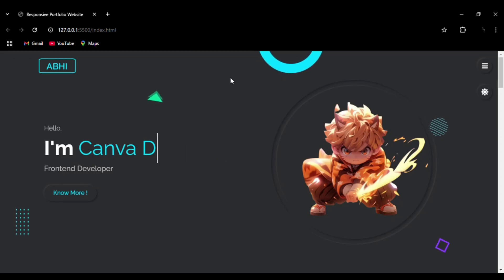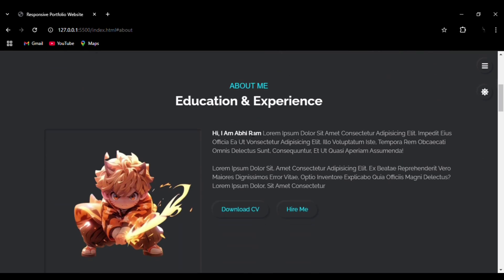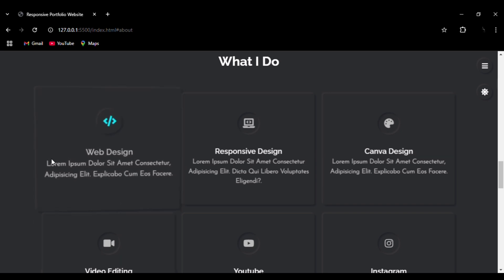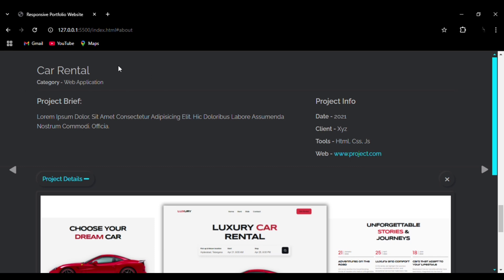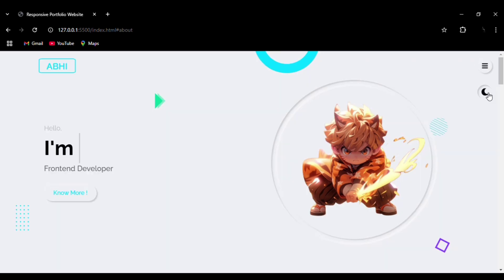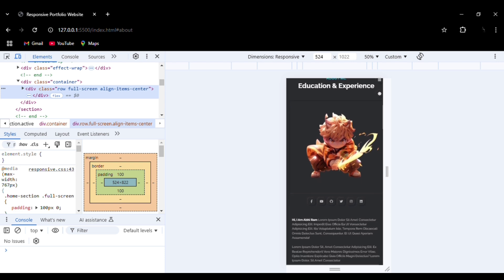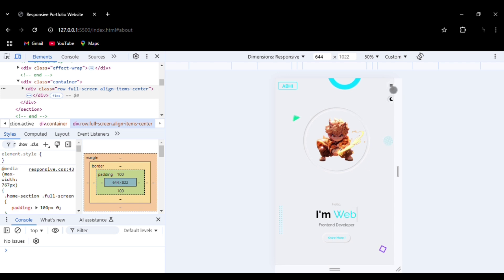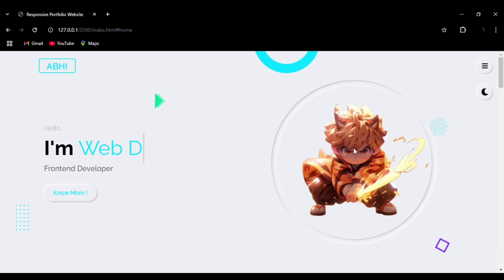How to Create a Responsive Portfolio Website Using html css Js Beginners to Advanced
Ignore:-
best projects for front end developer portfolio,
portfolio website for freshers,
best portfolio website html css javascript,
best frontend projects with source code,
how to make website responsive,
best frontend projects tutorial,
front end web development full course,
how to master frontend development,
best responsive website using html and css,
responsive portfolio website with source code
html css tutorial
portfolio website
frontend portfolio
html css js project
html javascript css tutorial
portfolio in react
projects using html css and javascript
web development project
latest web development projects
best responsive portfolio website
shopify website design tutorial
advanced projects using html css and javascript
attractive website design html CSS
how to create responsive website in react js
create a responsive coffee website in html and css
css responsive design tutorial
responsive fruits and vegetables website design
how to create portfolio website
how to create responsive website in react is
create a responsive food restaurant website
fully responsive portfolio website
responsive coffee shop website
how to create portfolio website using html and css
best website design using html and css
best html css javascript projects for resume
best frontend project using react js
top 5 web development projects
projects for front end developer portfolio
html css projects with source code
how to make html website responsive
advanced html css javascript projects
simple portfolio website html css javascript
Responsive restaurant website using Html CSS and JavaScript
responsive portfolio website html css javascript
responsive portfolio website html css only
responsive website using html css and javascript
modern portfolio website html css javascript
portfolio website html css
responsive website project
responsive personal portfolio website
personal portfolio website tutorial
HTML CSS JS portfolio tutorial
beginner portfolio website step-by-step
AOS animation portfolio tutorial
modern portfolio website for beginners
responsive portfolio website design
portfolio website using HTML and CSS
AOS animation beginner guide
front-end development projects
build a portfolio website easy tutorial
portfolio website tutorial
portfolio website html css javascript with explanation
portfolio website html css javascript free source code
portfolio website html css javascript for freshers
responsive pizza website using html and css
pizza website using htmi csS and javascript
responsive login form html css & javascript
responsive restaurant website using html css & js
portfolio website html css for freshers
make a responsive website html css
responsive restaurant website html css
beautiful website using html css and javascript
create portfolio using html and CSS
complete portfolio website html css JavaScript
coffee shop website html css javascript
how to make a responsive portfolio website